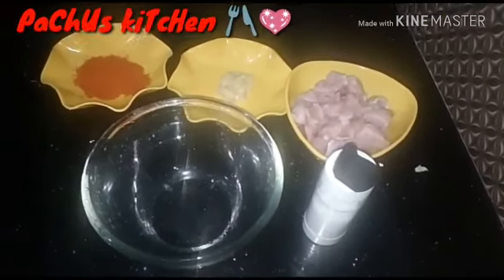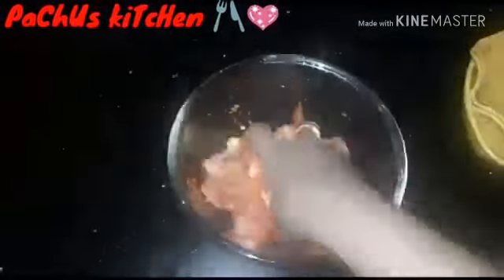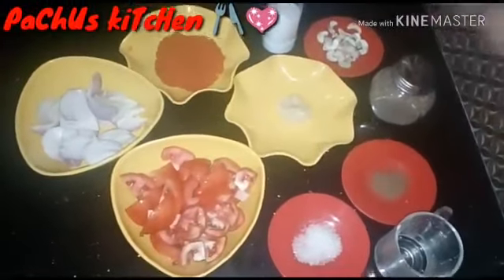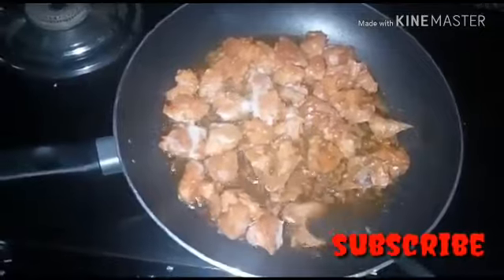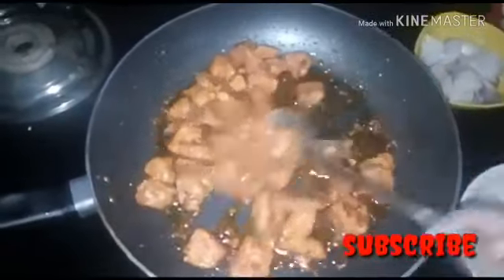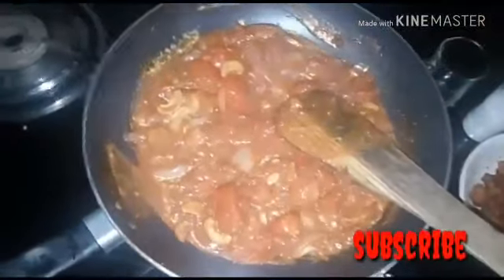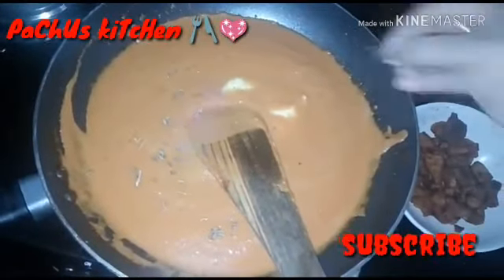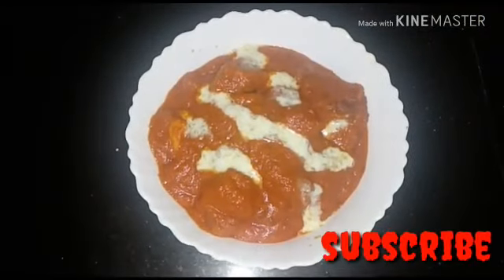Butter chicken // tasty and easy recipe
Hii Everyone

Today I am here with the recipe of butter chicken

Left your suggestions on comment box